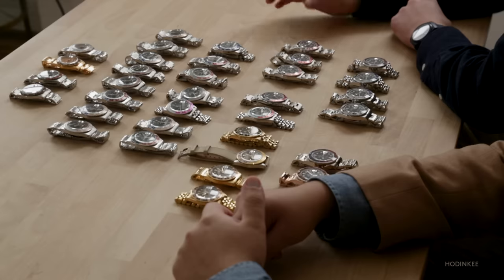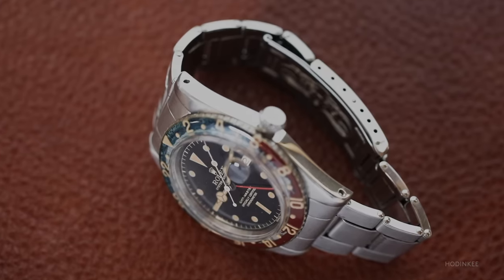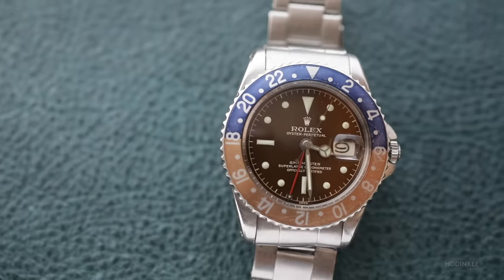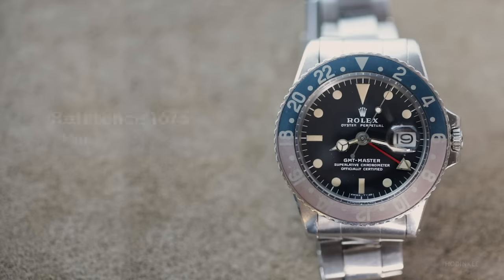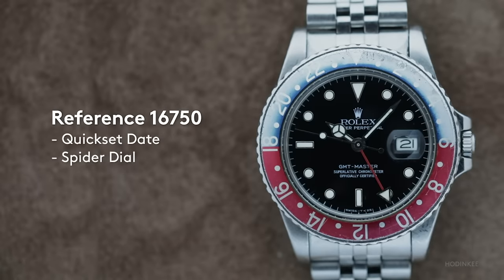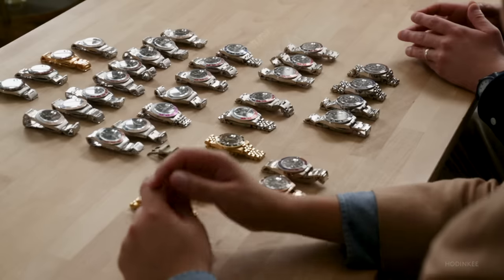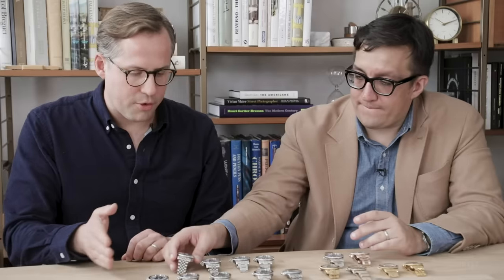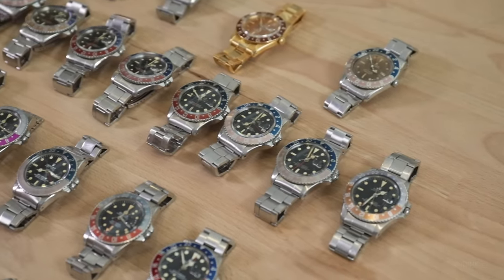The Rolex GMT-Master: The Most Iconic Traveller's Watch | Reference Points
In this installment of Reference Points, HODINKEE's Jon Bues sits down with Eric Wind of Wind Vintage.

The GMT-Master didn't come from a blank slate. We can trace its roots back to other classic Rolex sport watches, perhaps starting with the Rolex Zerographe reference 3346 circa 1937 with a rotating bezel, but continuing to the Submariner and Turn-O-Graph models that Rolex introduced in 1953. These watches featured rotating aluminum bezels for timing elapsed minutes and they served as the platform upon which Rolex was to develop the first GMT-Master. To this day, if you think of a watch made for tracking time in more places than one, there is very good chance that the blue-and-red bezeled Rolex GMT-Master, graduated for 24 hours, is the image that appears in your mind's eye. What started as a purpose-built tool for pilots has transcended that role to become a totem of a cosmopolitan, urbane, and well-traveled life. As such, it's been worn not just by pilots and navigators, but by famous actors, entertainers, artists, thinkers and musicians – the people whose personalities and style influence us on a daily basis. The watch collecting community continues to show great interest in the GMT-Master's vintage references. And the current collection of GMT-Master IIs accounts for several of the most sought-after watches at retail. The Rolex GMT-Master is, in all its many forms, quite simply the most famous travel watch the world has ever seen.